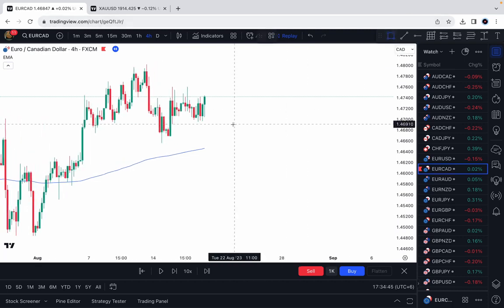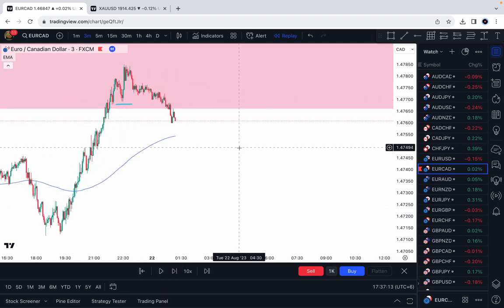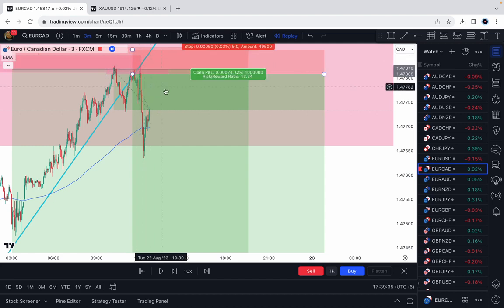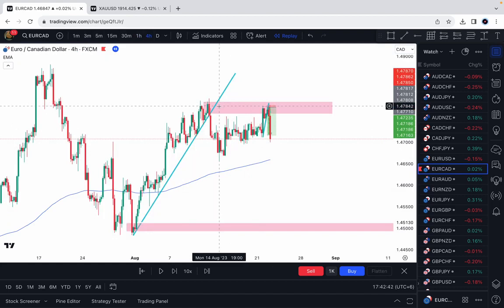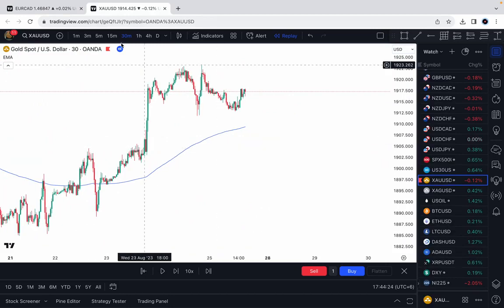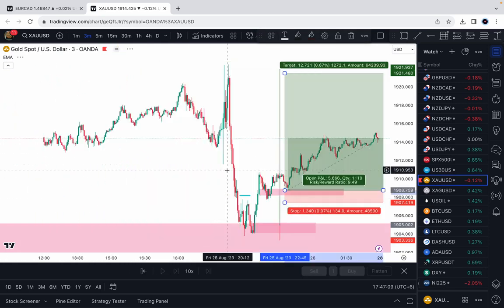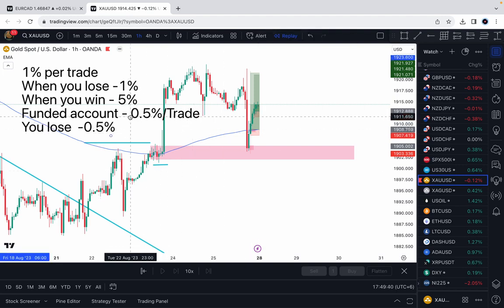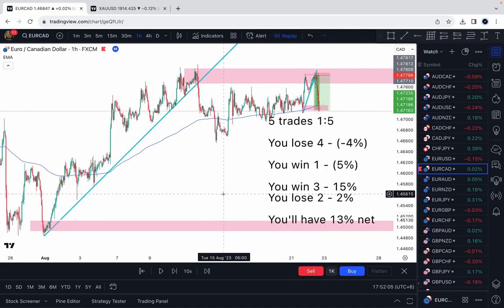ANICO 8 Chart Work and Risk Management Tactic